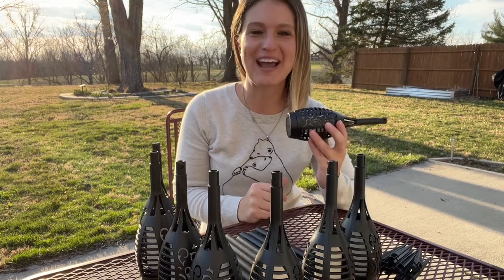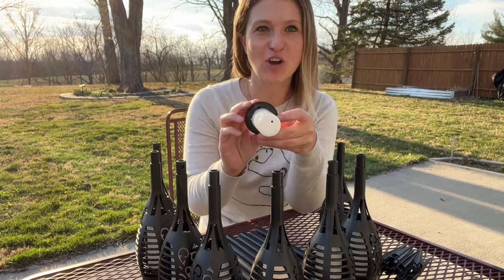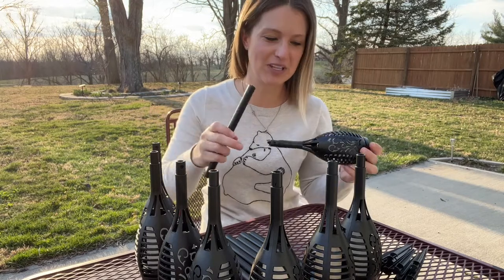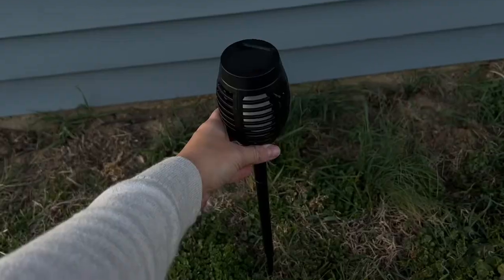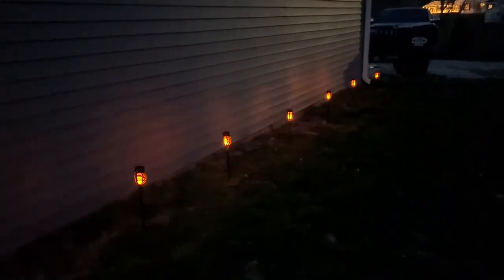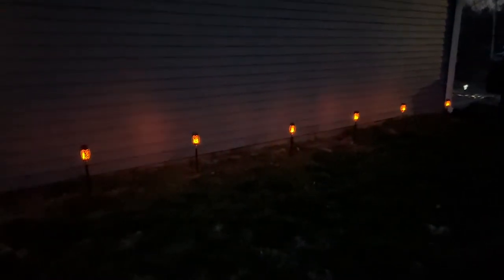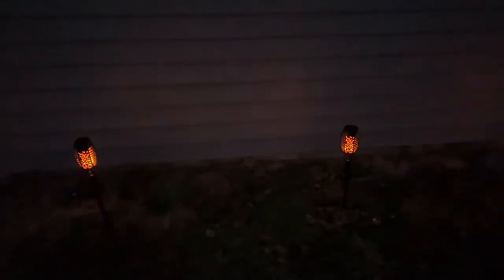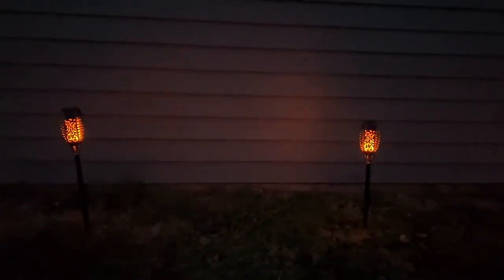Review of AOUNQ 8Pack Solar Torch Lights with Flickering Flame Upgraded